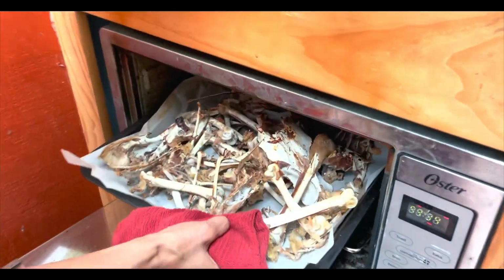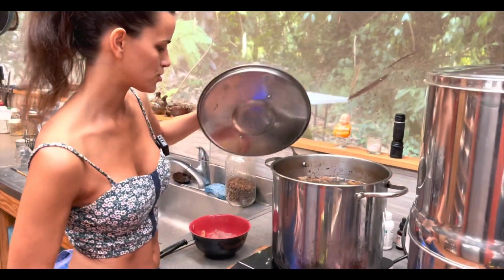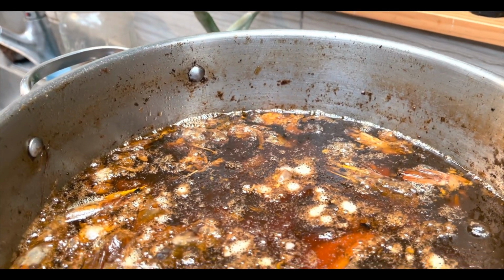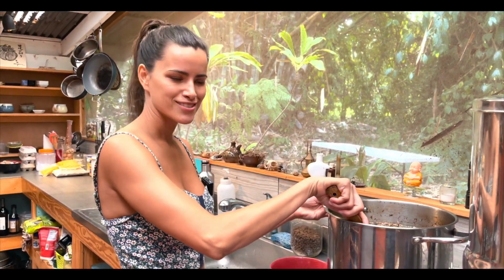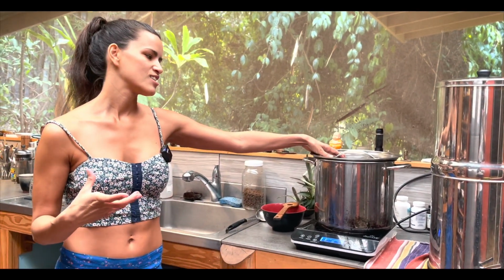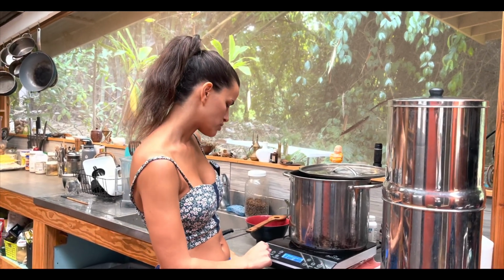3-Day Bone Broth | Live Big #62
Whenever Iris cleans out the freezer, it is time to make bone broth. She collects the bones from the previous month, even from quick stocks she made and puts them to simmer for a deeper 3-day extraction! She defrosts the bones and roasts them at high heat for 90 minutes until they are browned. She buts these to simmer returning occasionally to skim the scum from the surface.

She shows us her stock which has been cooking for 30 hours. She says it is crucial to not let it boil and says she simmers at between 240 and 300 Fahrenheit until the bones start to fall apart.
She syas that this is a very efficient way to use your bones and to extract deep nutrition from them. She says that in In Ayurveda they place great emphasis on the Agni, the fire of digestion and says that this kind of food is for people who need deep nutrition. She uses is to build up her bones and joints but she encourages each of us to do what what makes us feel happy and healthy.  The mina point she says is to get, ”...The fire of the Agni really strong and that is what will build our immunity.”